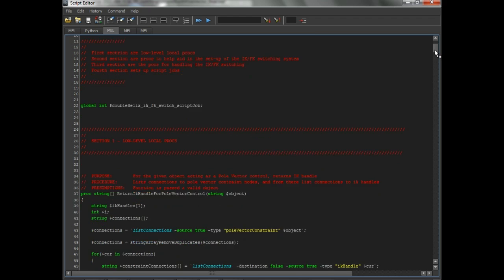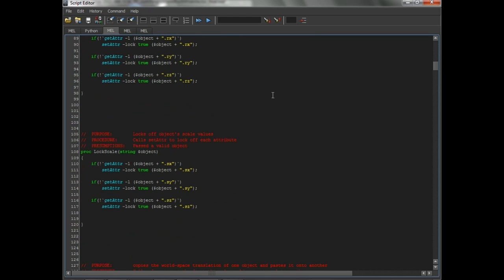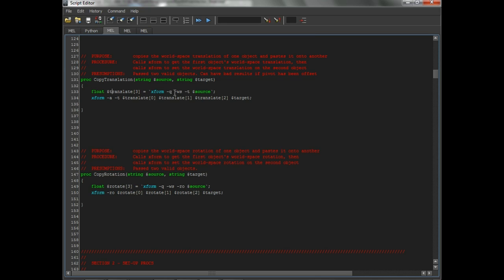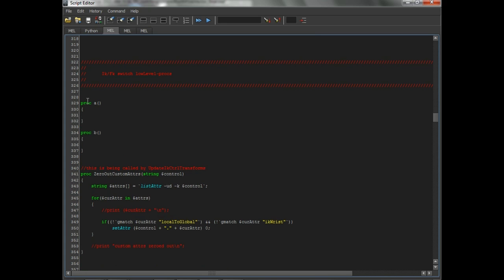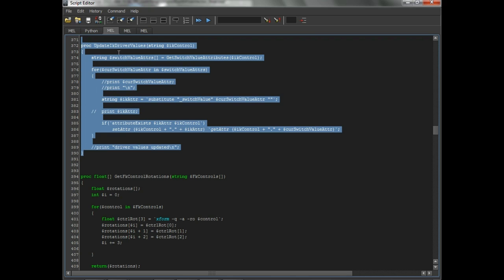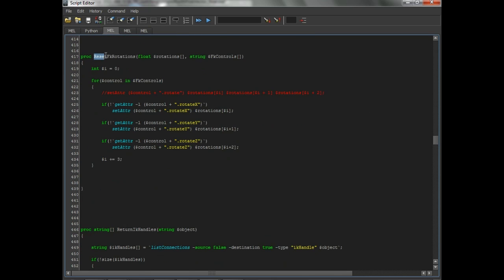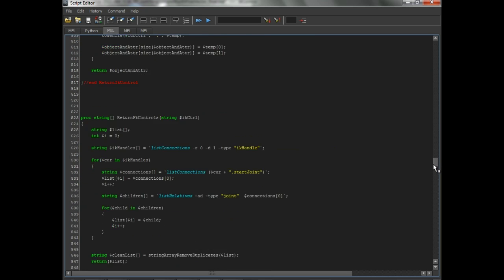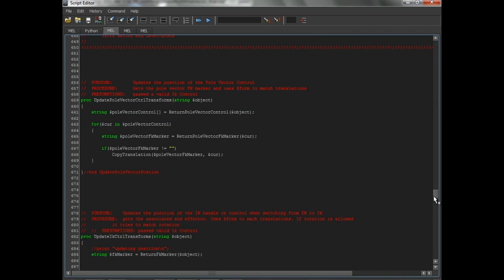Create a switchable IK/FK character rig in Maya (8 of 12)